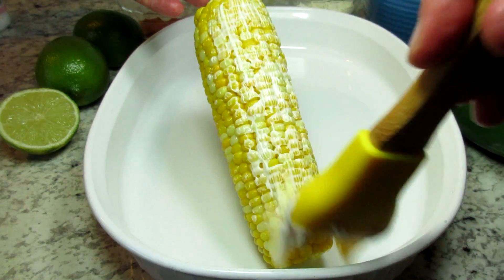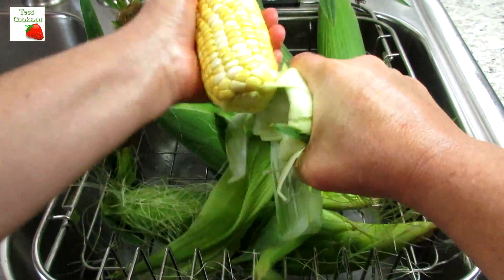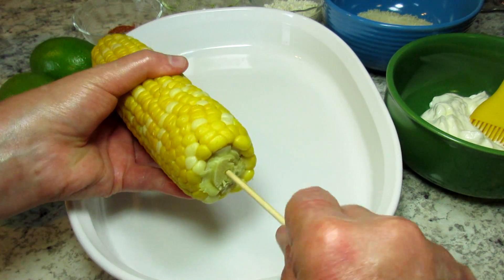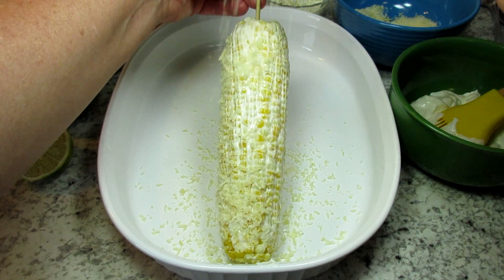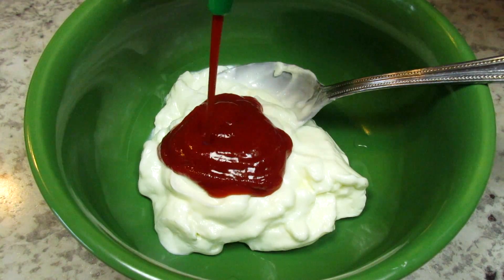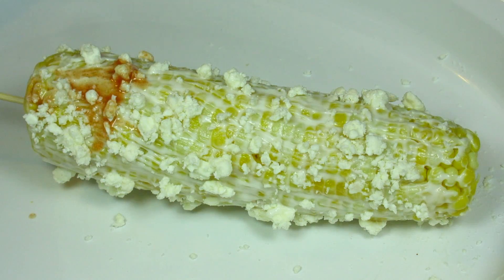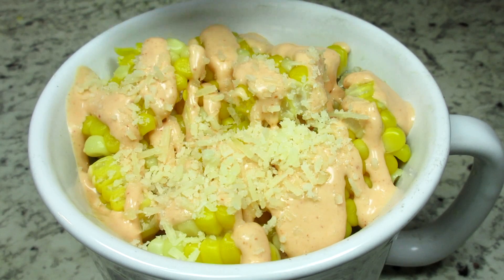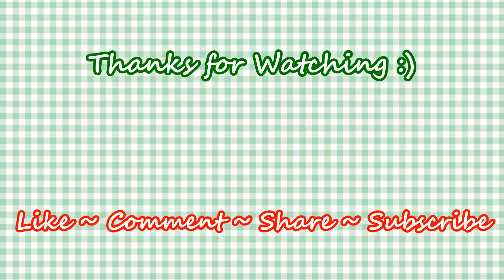How To Make Mexican Style Street Corn ~ Elote Mexican Corn on & off Cob Recipe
This is my way / recipe for  making Mexican style street corn called Elote. We live in farm country and have some of the best fresh corn on the cob. In this video recipe I'll show you how to make Mexican style street corn ... three different ways. You can eat Elotes as an appetizer, side dish or a snack! Soooooooo good! Enjoy.

Mexican Style Street Corn (Elote) Recipe

INGREDIENTS:
Fresh corn on the cob
mayonnaise
cotija cheese / parmesan cheese / feta cheese
chili lime spice or chili powder
limes - juice and zest
wood skewers

Cook corn on the cob. You can boil for 10-15 minutes or place
on the grill.
Insert wood skewer in end of cob for handle.
Coat with mayonnaise. Sprinkle with cheese. Sprinkle with spice.
Serve as appetizer, side dish or snack!

Corning French White Oval Baking Dish

Pastry Brush Silicone

McCormick Chili Powder